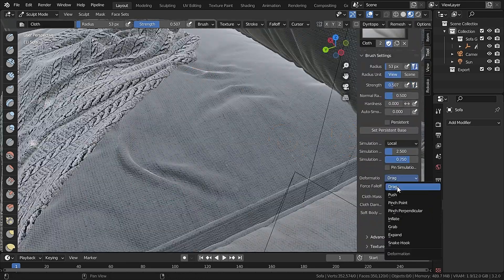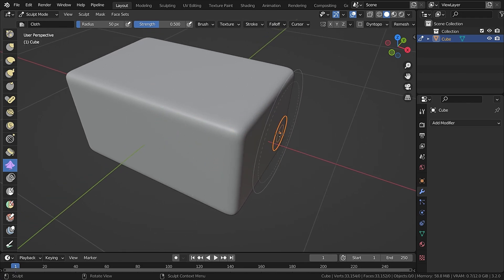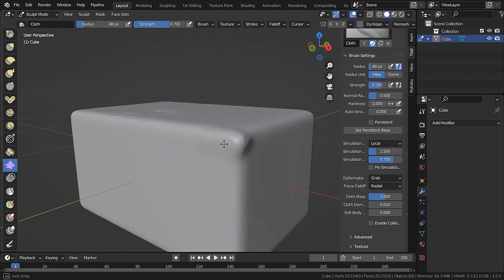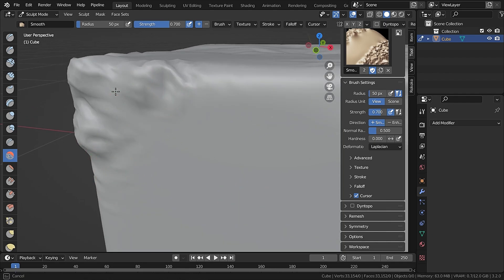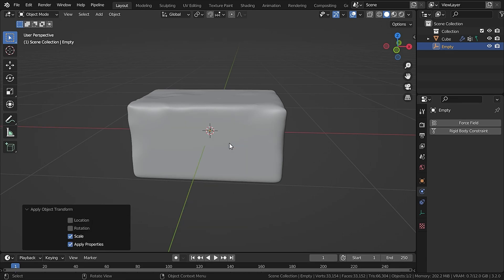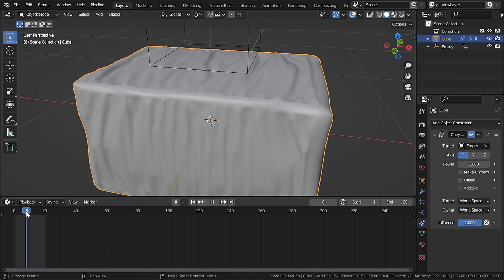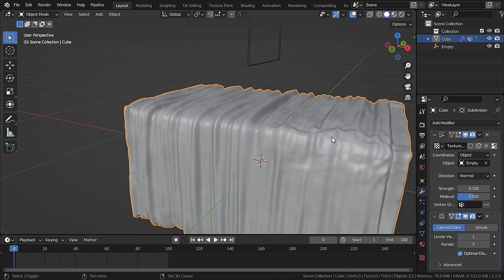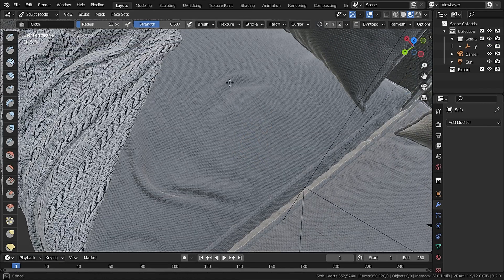3 Easy Ways to add Cool Cloth Wrinkles in Blender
Hello Guys , In this video I will show you 3 easy ways to add cool wrinkles to cloth in blender. These techniques are very easy to implement where 2 methods are destructible and 1 is non destructible.